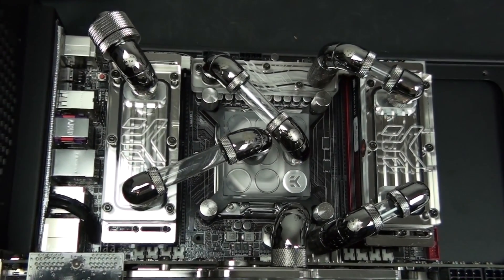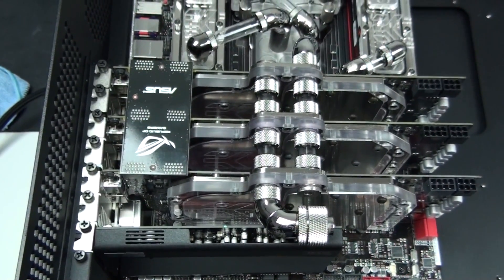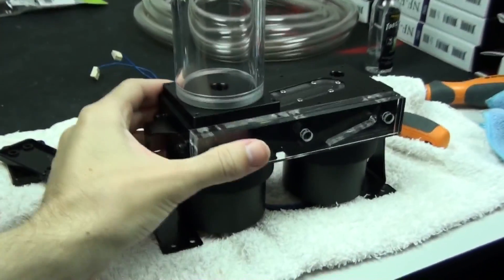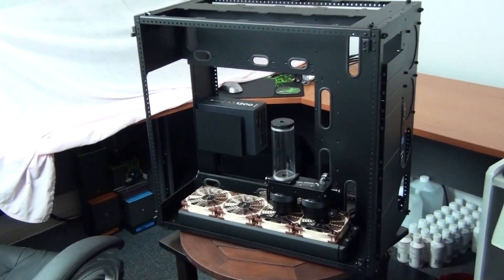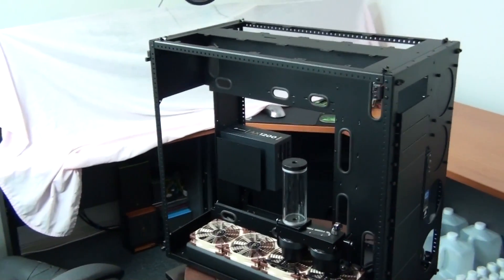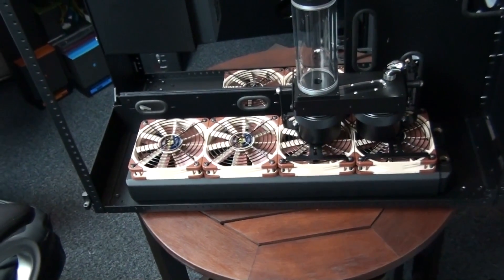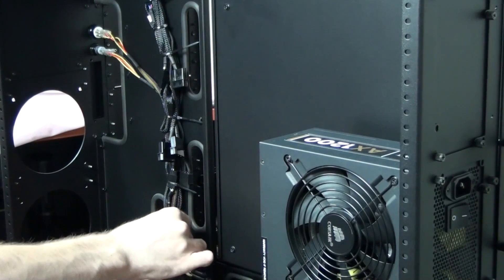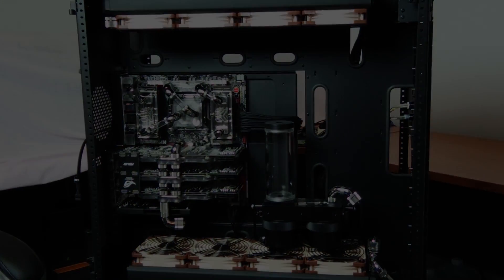Singularity Beast II Build Log Part 13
In this part of the build log I remove everything from the case. I flush out all of the water-cooling components including the radiators and dust clean everything. I then start installing everything back into the case. I finish tubing up all 8 of the water-blocks in the system with Bitspower Crystal Link. I also change around some of the case configuration thanks to its modular design and get started on the wiring.